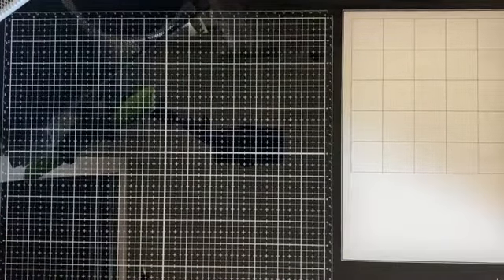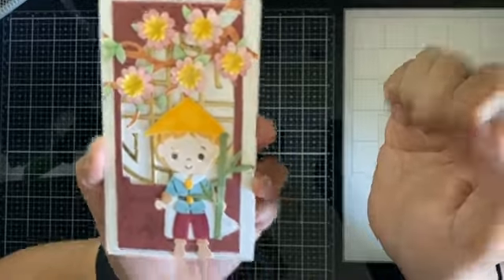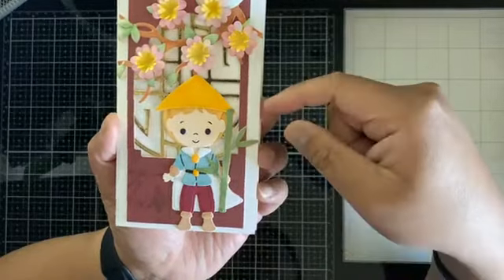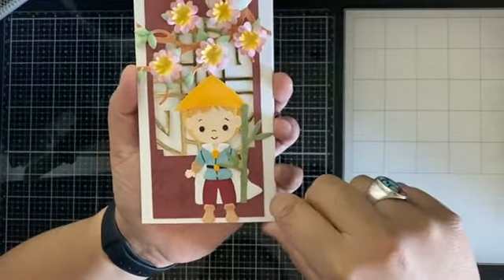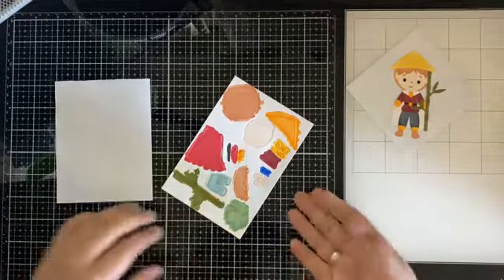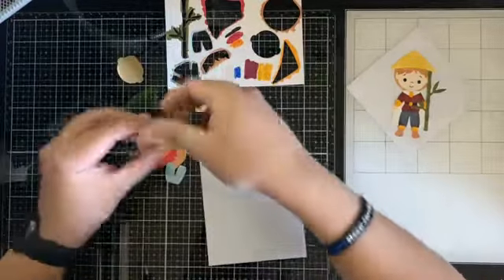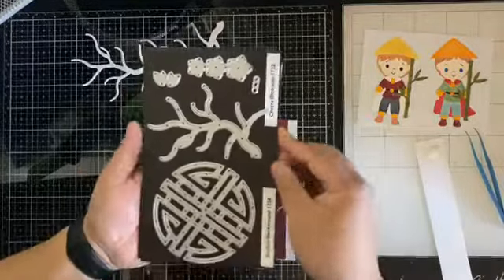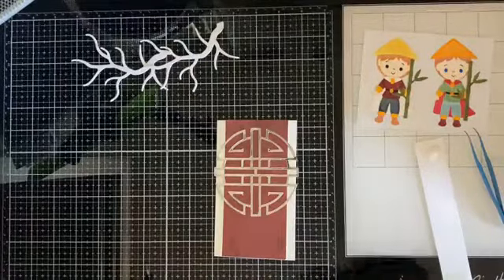Mix and Match with ECD